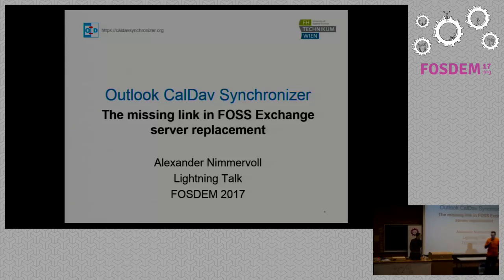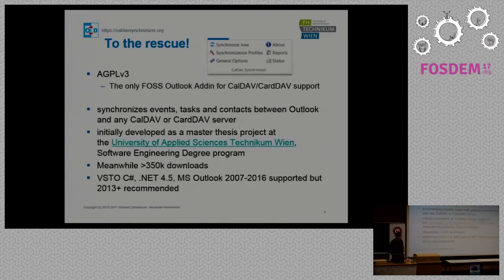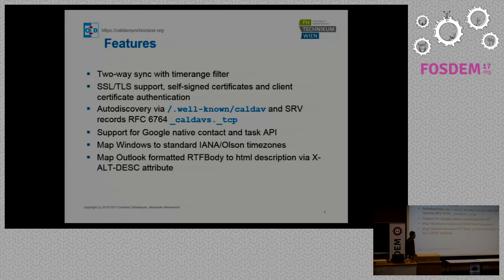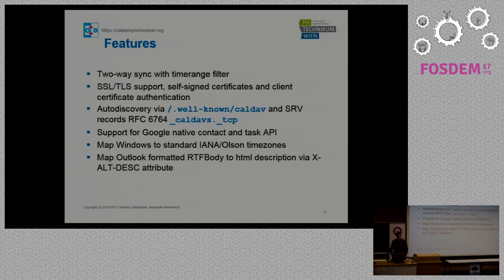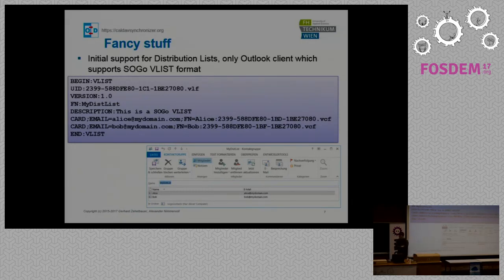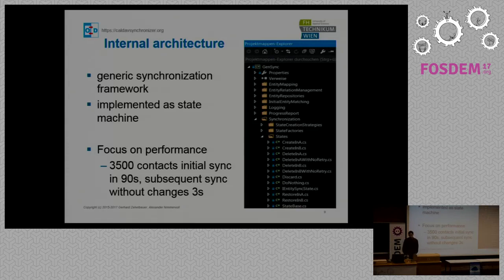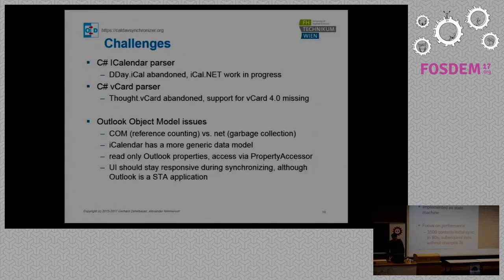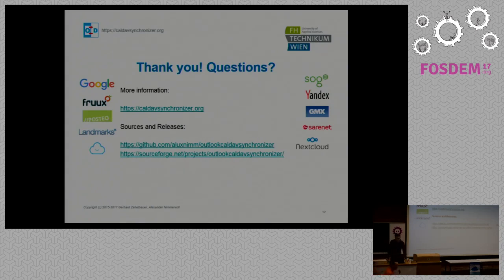Outlook CalDav Synchronizer The missing link in FOSS Exchange server replacement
by Alexander Nimmervoll

This talk introduces the only open source Outlook addin, Outlook CalDavSynchronizer, to synchronize calendars, tasks and contacts with CalDAV andCardDAV servers, Google or iCloud services. We will focus on the challengesfaced integrating those protocols into Outlook. A case study of a largedeployment in an university infrastructure will show the benefits of such asolution.

Microsoft Exchange/Outlook together with the Exchange ActiveSync (EAS)protocol for mobile clients is still the most widely used groupware solutionin enterprise environments. But what open source alternatives exist asExchange replacements out there? Actually, there are many productsimplementing the open CalDAV and CardDAV protocols like SOGo, Horde Groupware,Zarafa or Owncloud/Nextcloud. Client integration is possible with mobile iOSand Android clients and desktop clients like Thunderbird/Lightning, butOutlook users were kept in the dark or needed proprietary 3rd partyconnectors. In 2015 even Zarafa, which had a strong focus on seamless Outlookintegration, announced the discontinuation of their connector. A promisingalternative, SOGo together with OpenChange as a native Open Source MAPIimplementation, is not yet production ready in large scale enterprisescenarios and development stalled lately. Luckily, there is another solutionon the horizon. This talk introduces the only open source Outlook addin,Outlook CalDav Synchronizer, to synchronize calendars, tasks and contacts withCalDAV and CardDAV servers, Google or iCloud services. We will focus on thechallenges faced integrating those protocols into Outlook. Together with otheropen source solutions like SOGo or Nextcloud and DAVDroid for Android, a fullopen source exchange server replacement for desktop and mobile clients isfinally possible and enterprise ready. A case study of a large deployment inan university infrastructure will show the benefits of such a solution.

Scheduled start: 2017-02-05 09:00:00